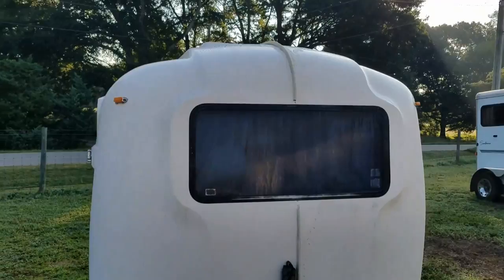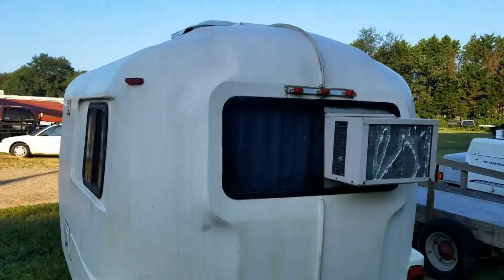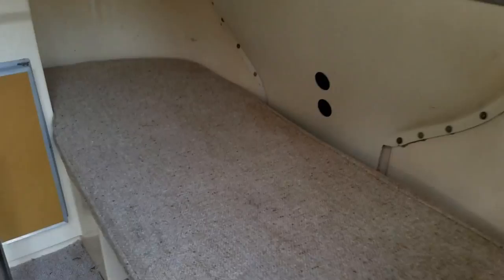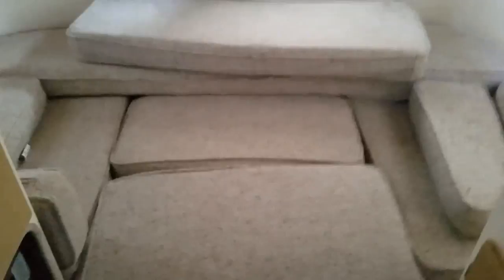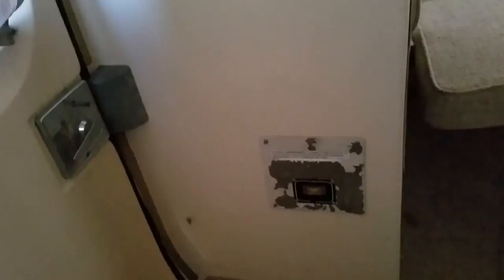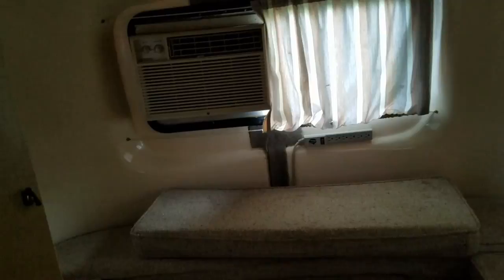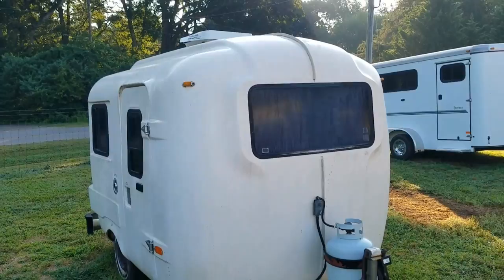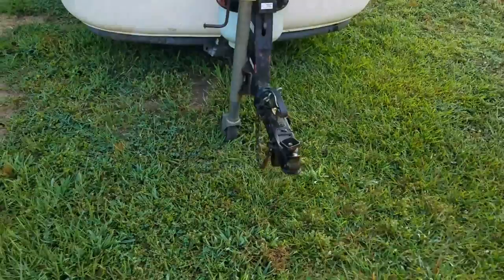Tour of Ultra Rare Tiny Uhaul RV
In today's VLOG I visit my local RV Shop for supplies. While there I see a very rare Uhaul fiberglass egg shaped RV made in the 1980's for sale. I take a good close look at it and take you with me when I do. I hope you enjoy. CVK

Do you have your Campervan Kevin Stickers Yet? Only $5 including shipping. Thanks! CVK